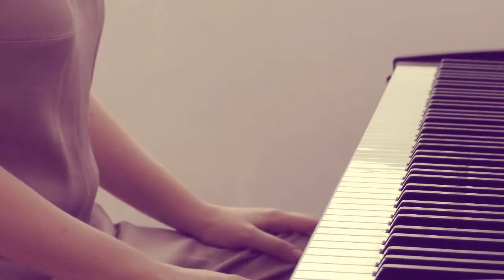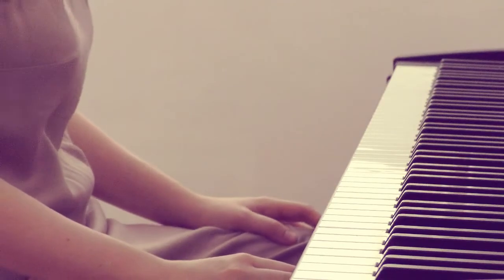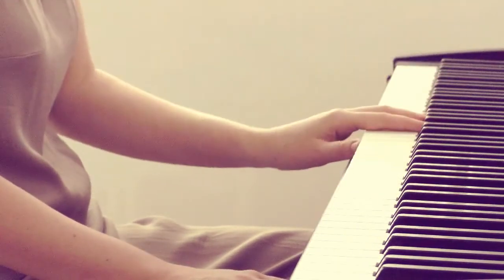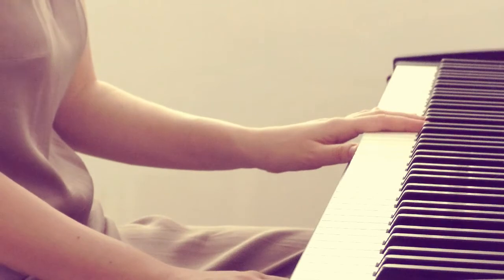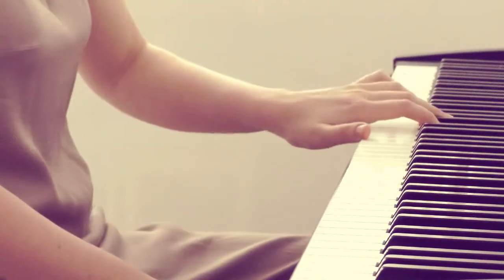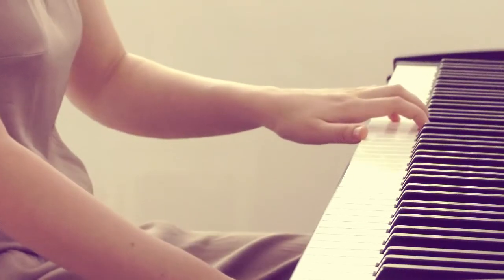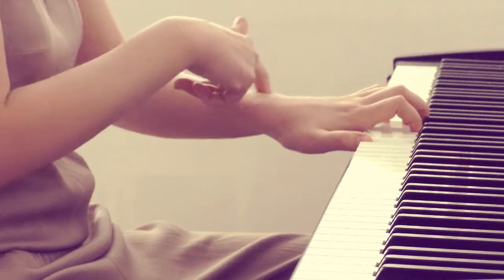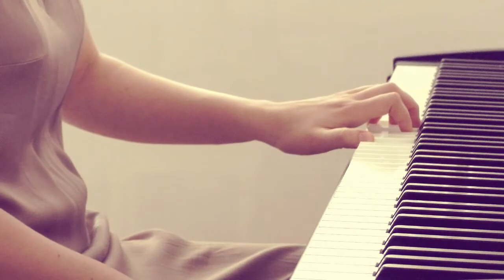Chopin - prelude in e minor op 28 no 4 - Fingering, Pedal, Hand position - Advanced tutorial (1/8)